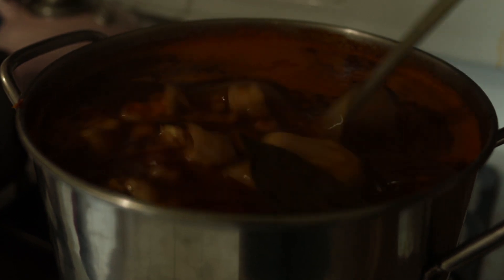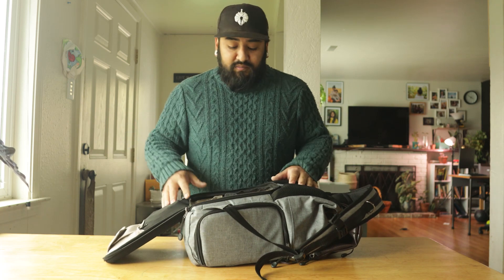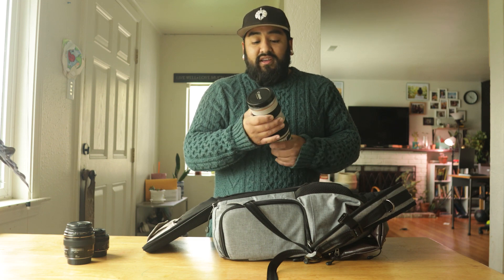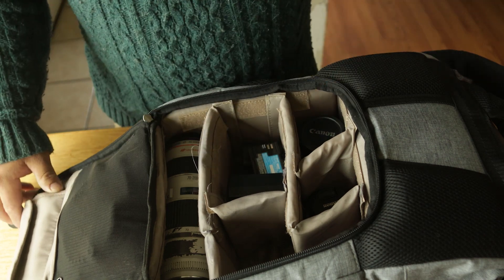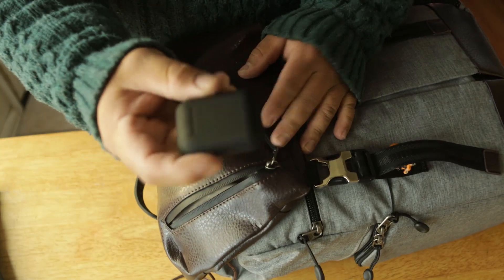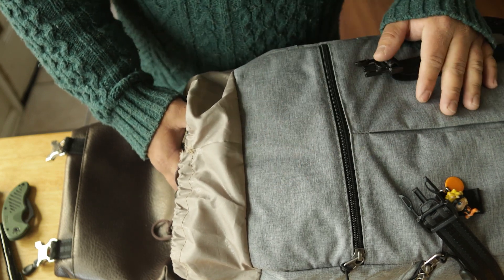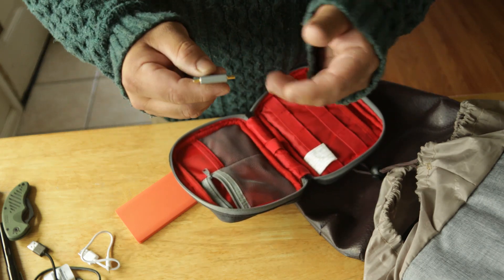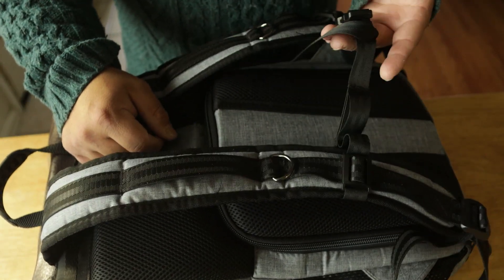WHATS IN MY BAG 2020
First video of 2020, see whats I carry when I'm out shooting portraits or landscapes.
Camera Bag
Bluetooth Pods